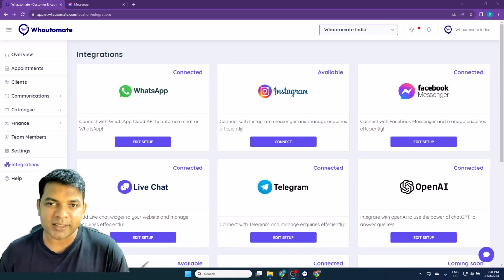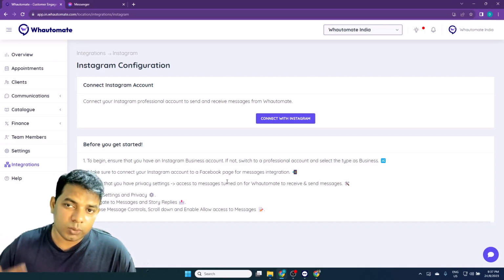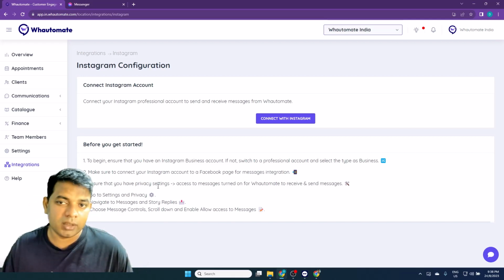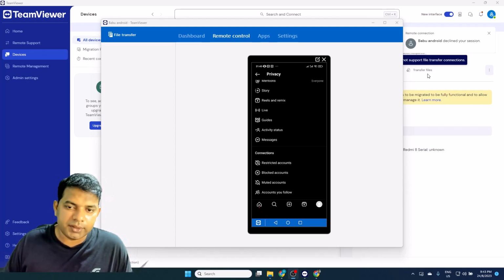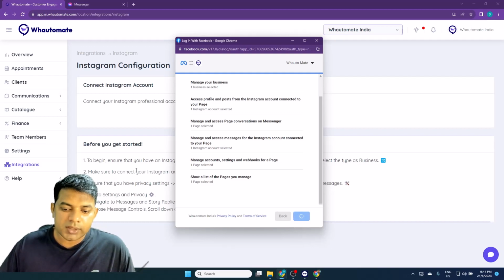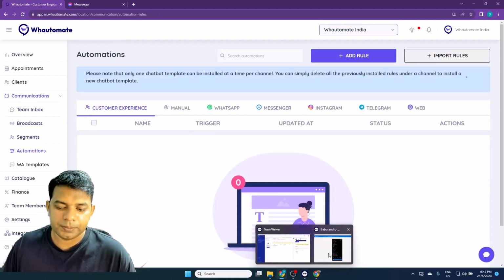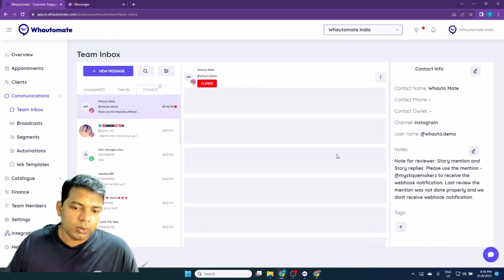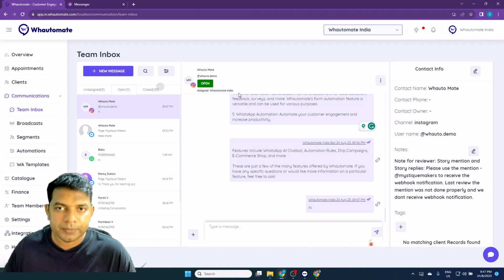Achieve 10X Faster Customer Service Results by Integrating your Instagram Account with Whautomate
🚀 Ready to supercharge your social media game? Learn how to seamlessly integrate Instagram with the powerful Whautomate platform in this comprehensive step-by-step tutorial! 📲🔗

In this video, we'll walk you through the exact process of connecting your Instagram account to Whautomate, unlocking a world of possibilities for automating your social media marketing efforts. Whether you're a business owner, marketer, or content creator, this integration will revolutionize the way you engage with your audience.